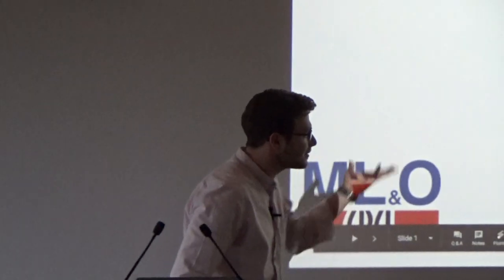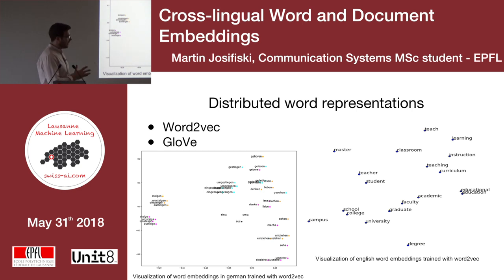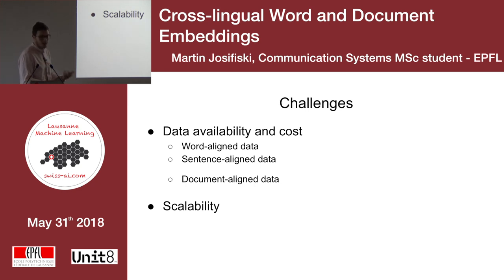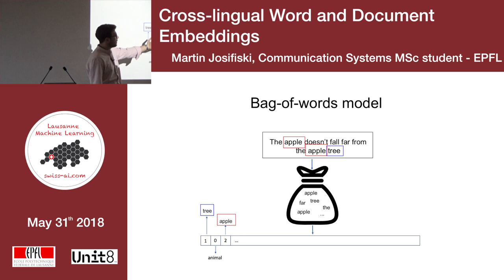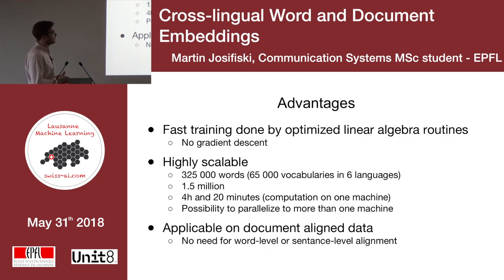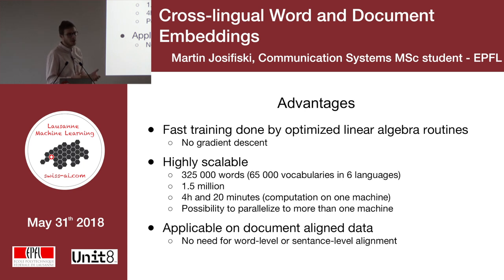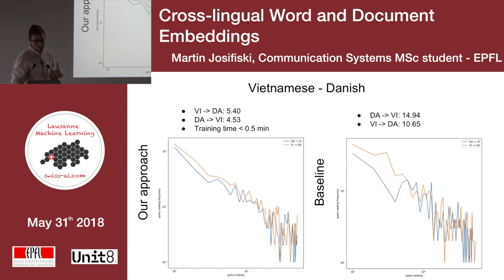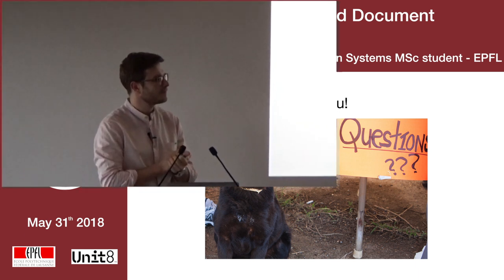Cross-lingual word and document embeddings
Lausanne Machine Learning Meetup, 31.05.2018
Martin Josifoski, EPFL

Distributed word representations give us the great possibility to geometrically compare the semantic similarity between words in one language. The improvements they introduced to most of the downstream NLP tasks, inspired a lot of research that tries to similarly embed the semantical meaning across languages. Although successful to some extent, the limits of current work lie in the cost and the available amount of the data required (usually word translations or sentence translations between languages), as well as the scalability obtainable in training. We propose an approach that alleviates both of these issues by exploiting Wikipedia as a knowledge base and training by utilising only highly optimised linear algebra routines. The quality of the embeddings is validated in the cross lingual information retrieval setting.

Clement Charollais (EPFL)
Camera operator and editting